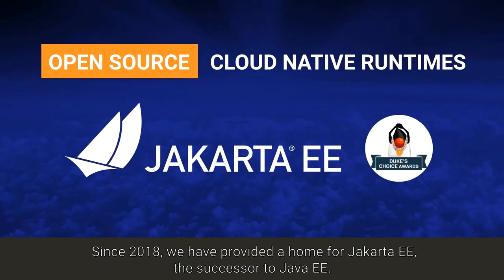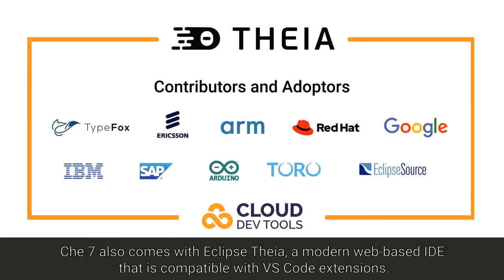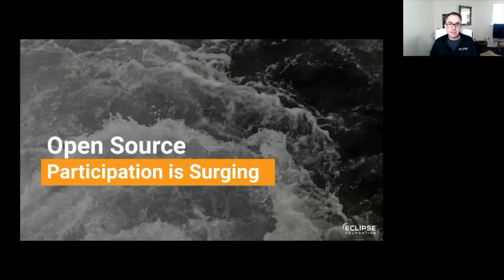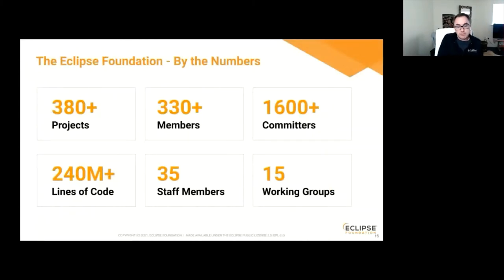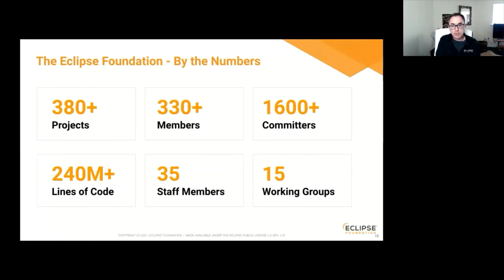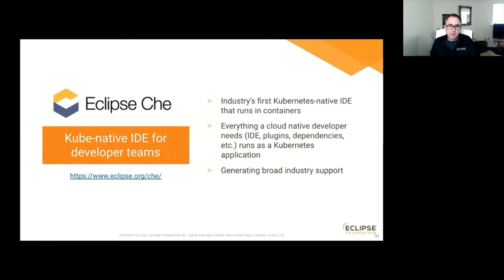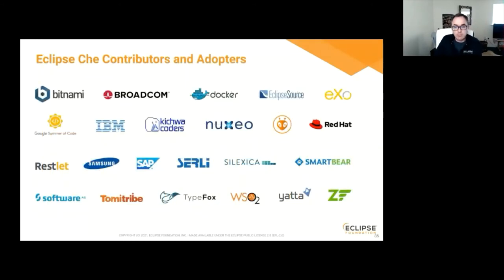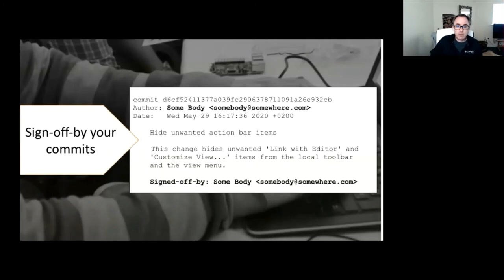Pragma'21 | Brian King | Open Source Journey and the Eclipse Foundation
Pragma is the premier multifaceted Tech Summit of IIIT Allahabad. Attracting some of the best technophiles in the industry, it is a 2-day extravaganza hosting Entrepreneurs, Designers, Developers, and Researchers and featuring workshops and gripping talks.

The Community Manager for Cloud Development Tools at the Eclipse Foundation, Brian King, is responsible for driving community growth, adoption and evolution around open-source cloud-based development tools. Working closely with members and developers from Red Hat, IBM, Intel, SAP and other industry giants, Brian leads strategic planning, organizational decision making, and new project execution for one of the industry’s fastest-growing working groups.